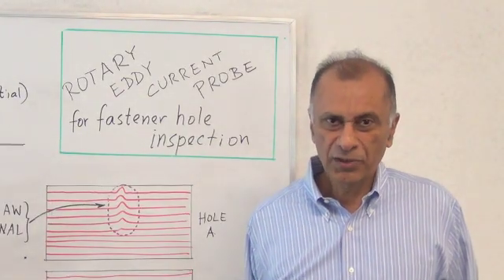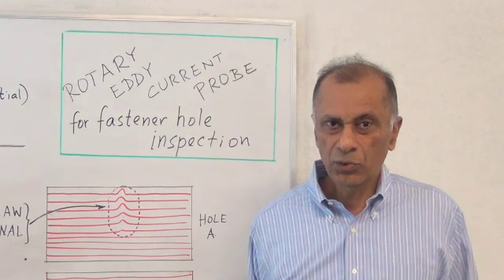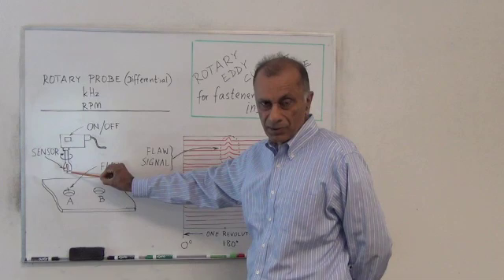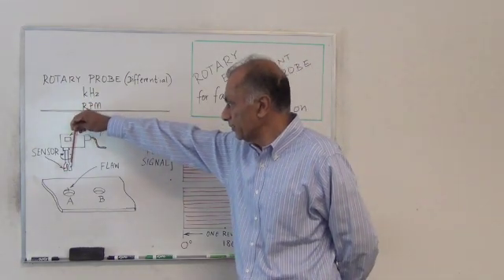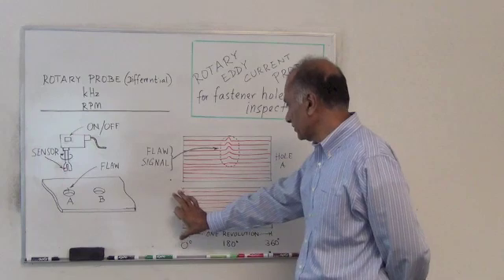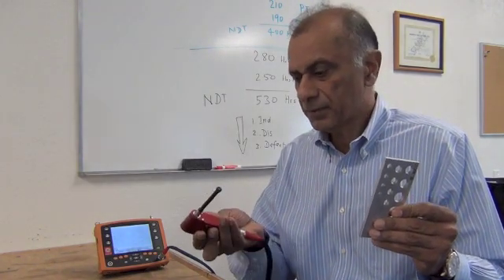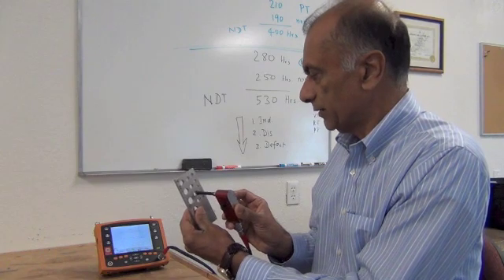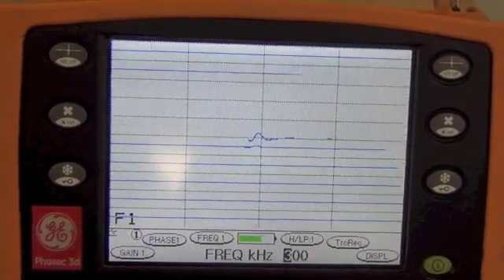Birring NDE 105, ET Inspection of Fastener Holes using a Rotary Probe; Eddy Current Testing # 5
NDT Class 105. Birring NDE Center is a NDT school in Houston that provides NDT training as per SNT-TC-1A.